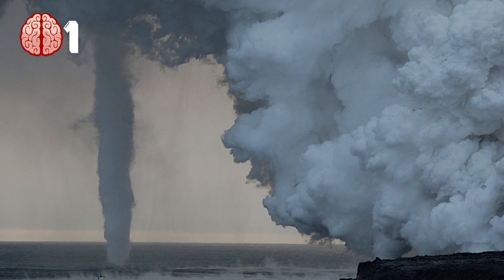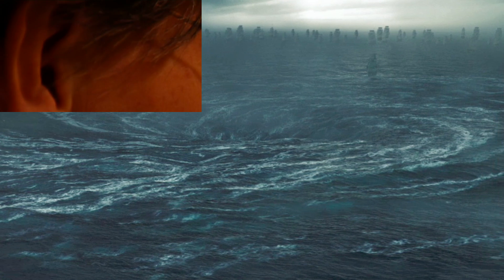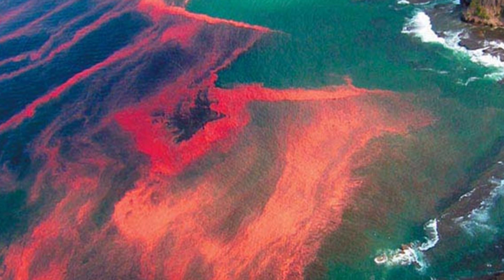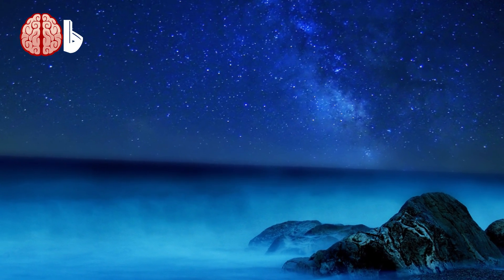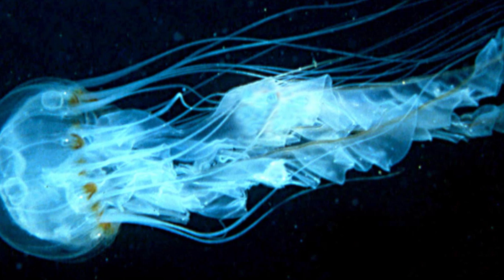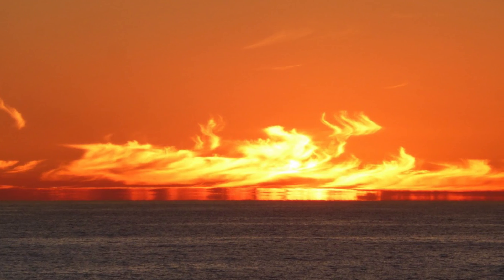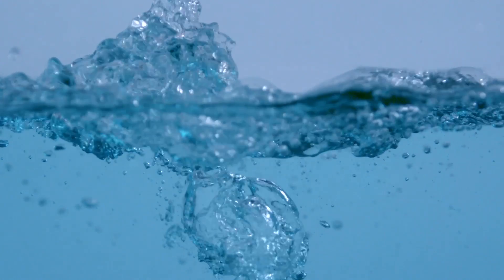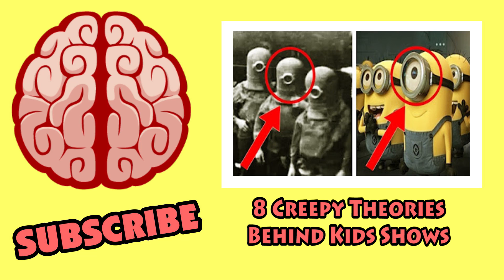10 Strangest Ocean Phenomena on Earth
10 Strange Ocean Phenomena on Earth Caught on Camera